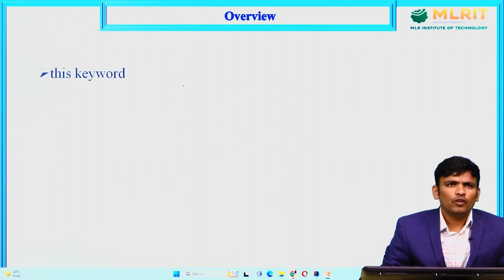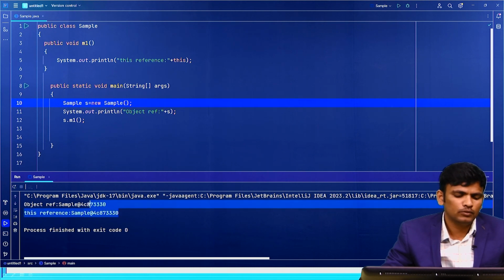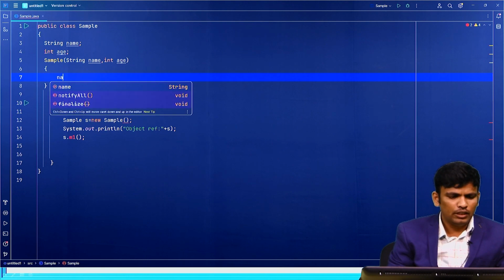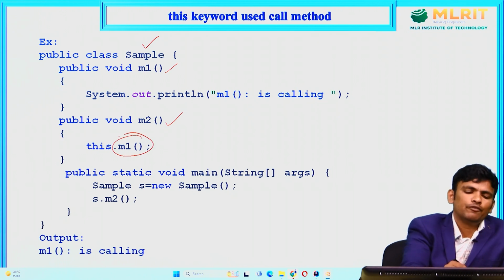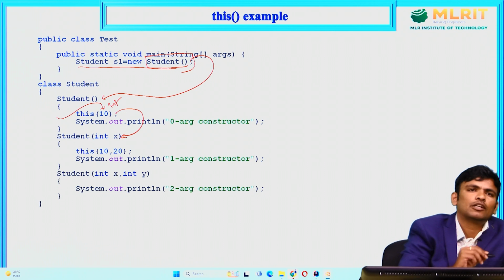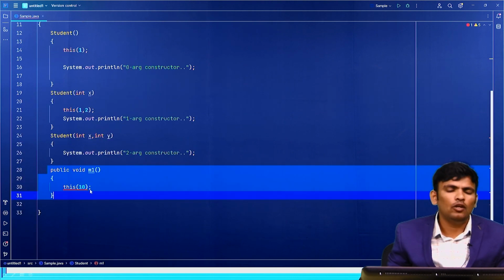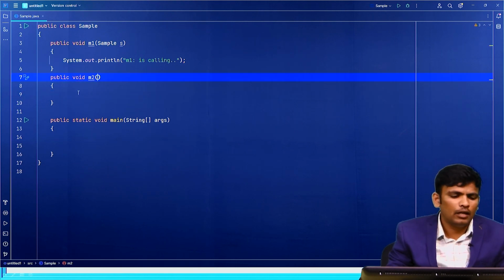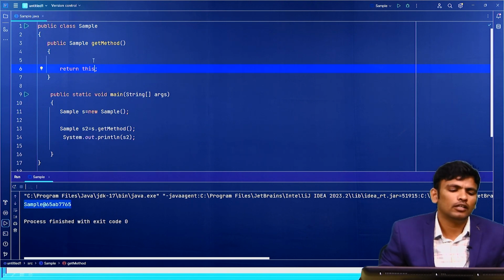LEC19| Object Oriented Programming Using Java | This Keyword by Mr. P. Purushotham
Hyderabad.